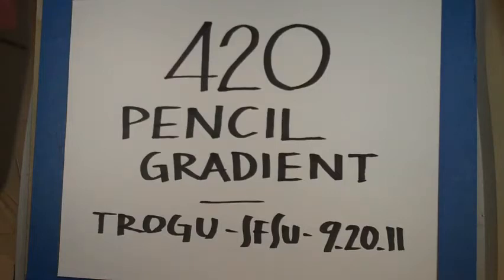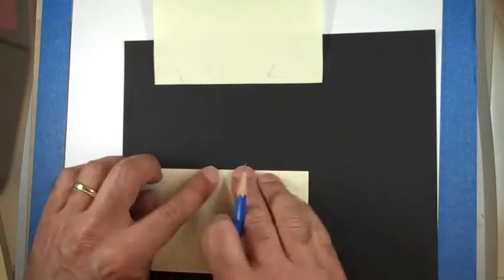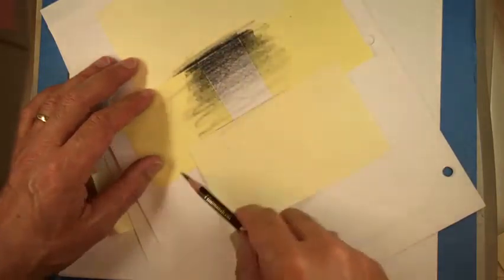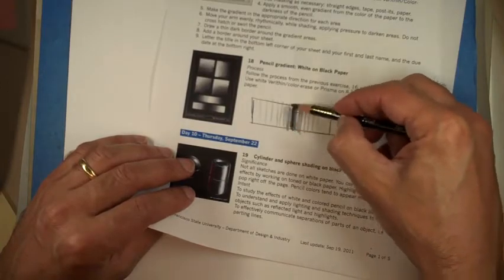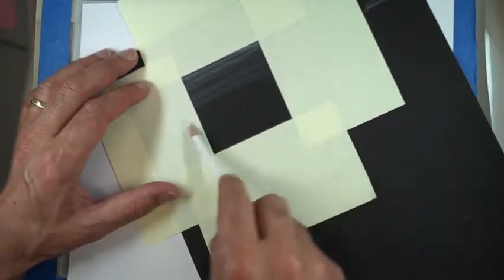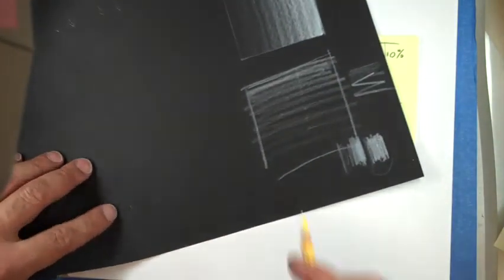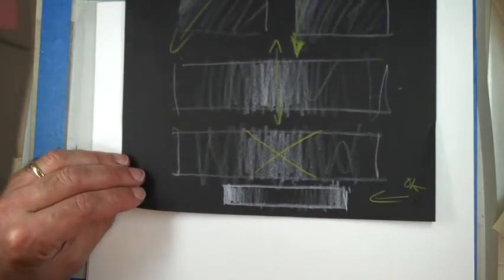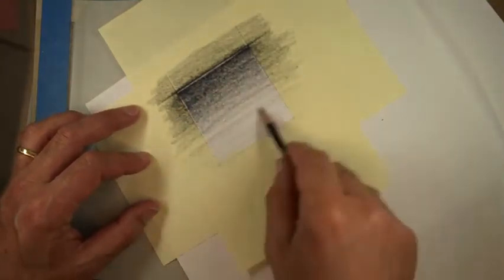Pencil gradient. Rapid Viz.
Making a good sketch that has lighting and shading requires an ability to control the drawing tool to make subtle gradients. Rapid viz sketches will usually have quickly indicated areas of shade based on lighting.

1. Apply an even and smooth gradient in black pencil. 2. Use unidirectional arm motion when shading. 3. Draw on white 8-1/2x11 bond paper with black Verithin or Color-erase and Prisma pencil. 4. Use masking as necessary: straight edges, tape, post-its, paper. 5. Apply a smooth, even gradient from the color of the paper to the darkness of the pencil. 6. Make the gradient in the appropriate direction for each area. 7. Move your arm evenly, rhythmically, while shading, applying pressure to darken areas. Do not cross hatch or swirl the pencil. 8. Draw a thin dark border around the gradient areas. 9. Add a border around your sheet. Based in part on work by Prof. Robert Natata, San Francisco State University.